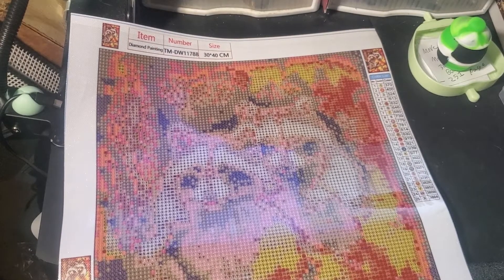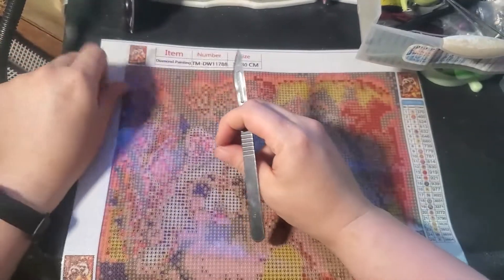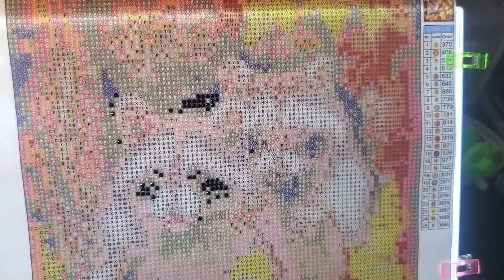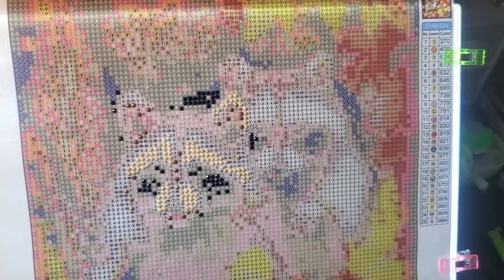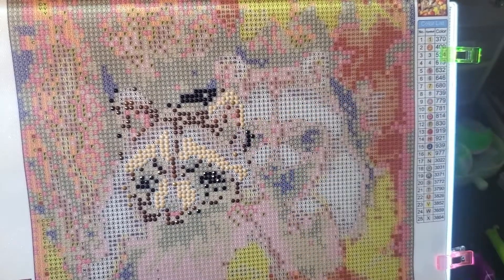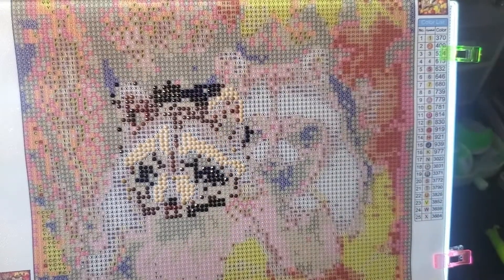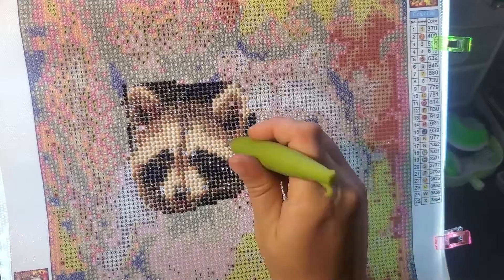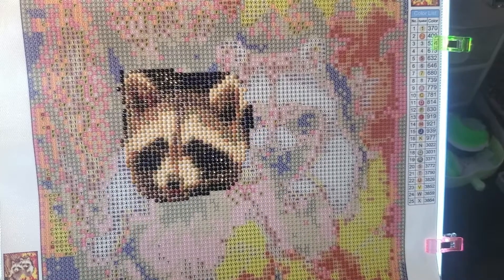From Ugly Drill Area to a Decent Diamond Panting???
Here's a quick extra video I felt I had to make.
1st time trying a voice over. I think it could be better but also think it will serve it's purpose.